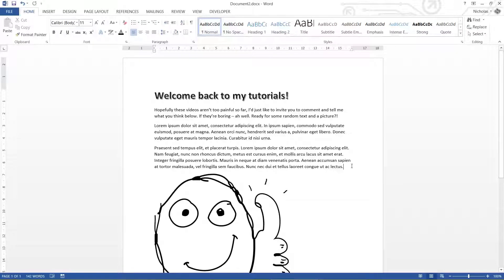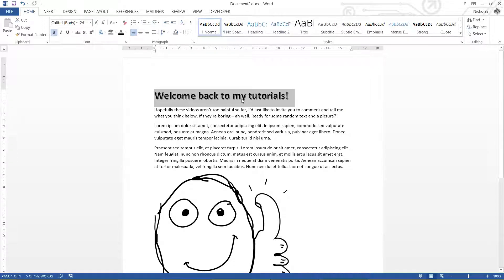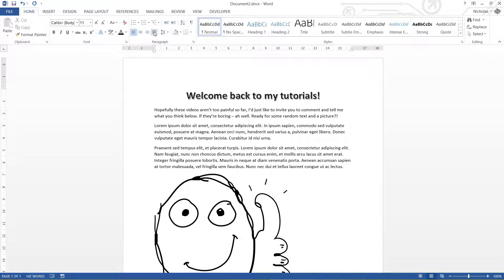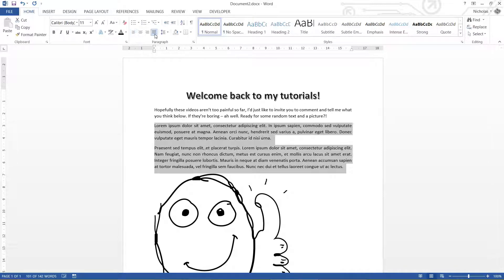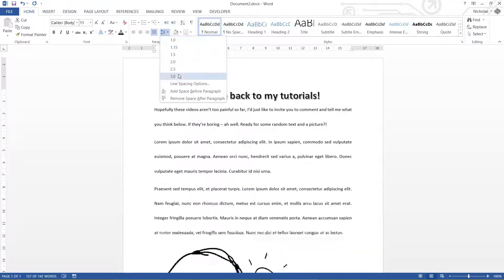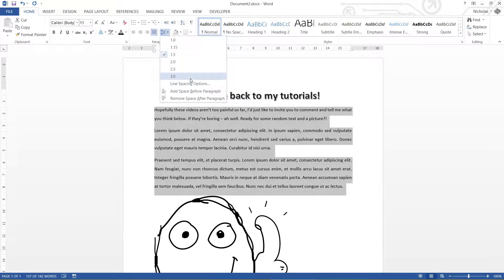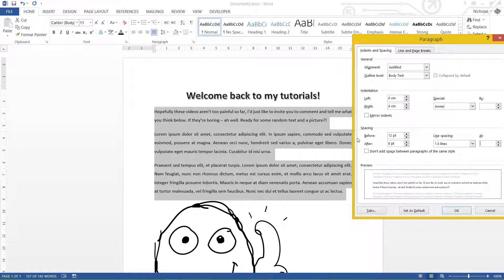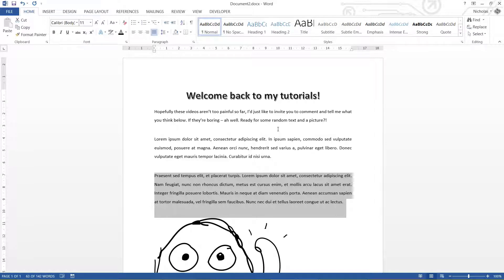Microsoft Word 2013 Tutorial - Line and paragraph spacing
Video covers:

 * Line spacing
 * Paragraph spacing
 * Line and paragraph spacing rollout